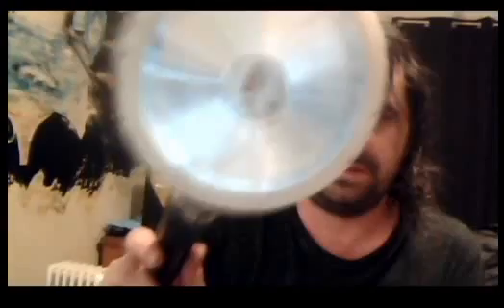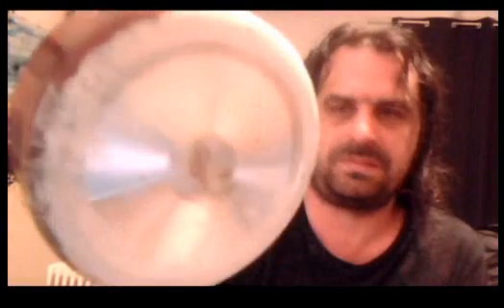tap water report